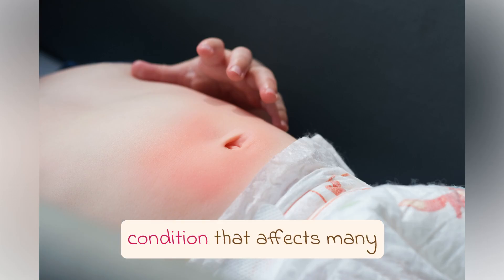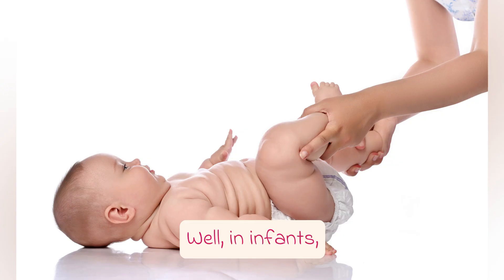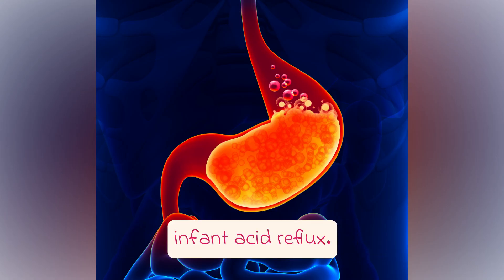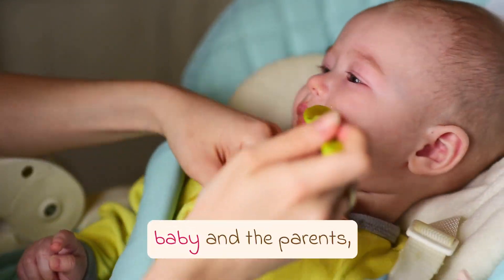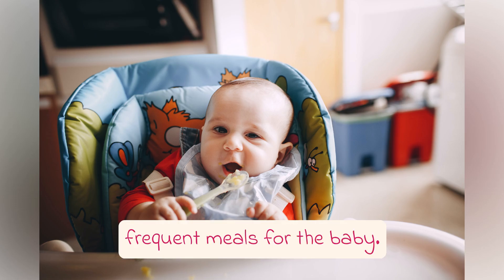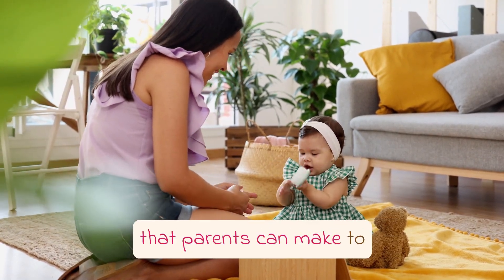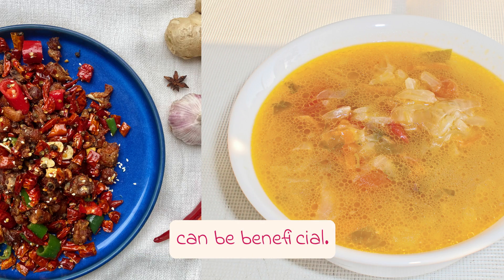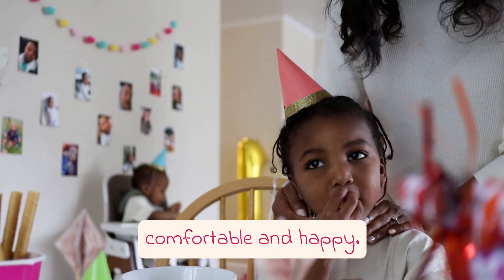Infant Acid Reflux: Causes, Symptoms & 5 Effective Solutions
In this video, we will discuss the causes, symptoms, and effective solutions for infant acid reflux. If your baby is experiencing reflux symptoms or if you're concerned about their gastrointestinal health, this video is for you. Learn about the common causes of reflux in babies and discover five effective solutions to help alleviate your baby's discomfort. Don't miss out on this essential information for parents and caregivers.